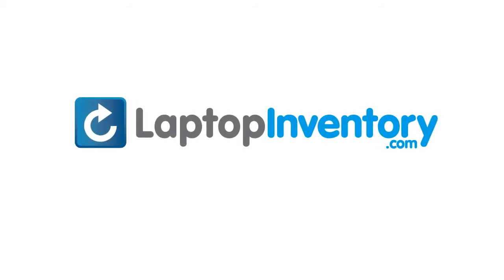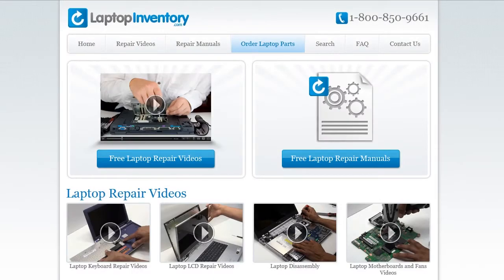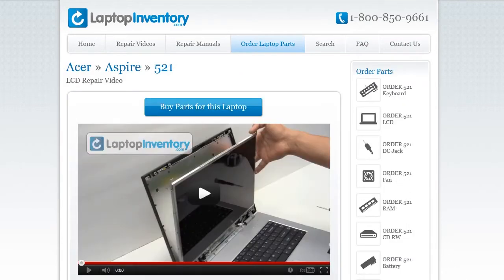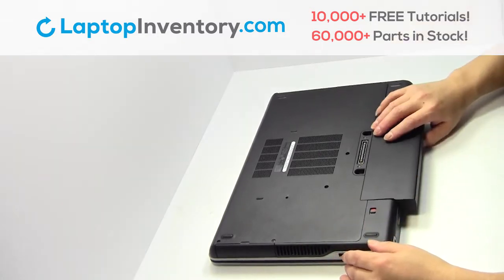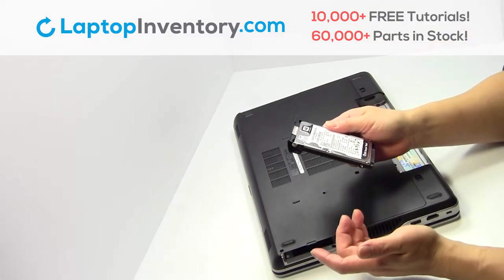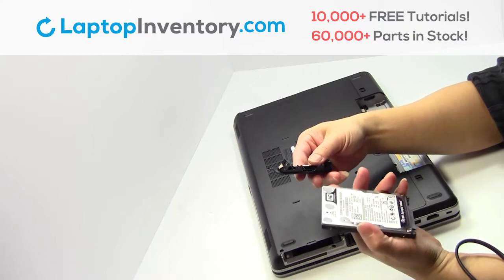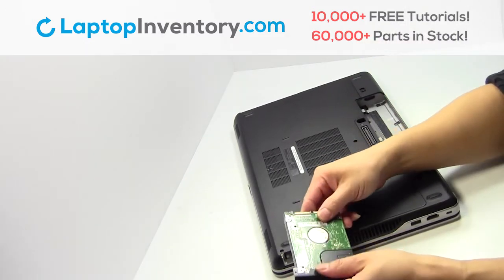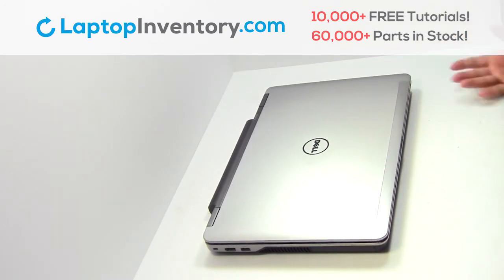DELL Latitude E6540 Hard Drive Installation, Replacement Guide Replace Install Laptop HDD M4600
Latitude
E6520
E5520
E6530
E5520M
E5530
E6540
P15F
PK130FH1A00
DY26D
0DY26D
M8F00
0M8F00
PK130LH3C00
55010RY00-311-G
CN-0F5YDT
0F5YDT
55010HS00-311-G
55010HS00
55010HS00-311
PK130FH3A00
CN-0M8F00

Precision
M4600
M6600
M4700
M6700
M4800
M6800
M2800